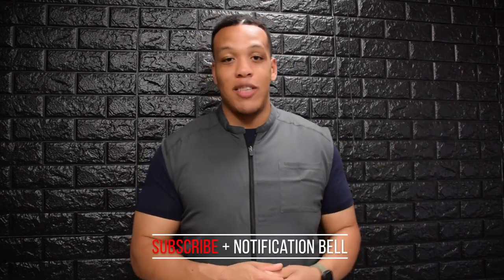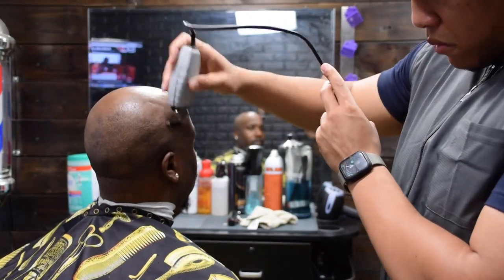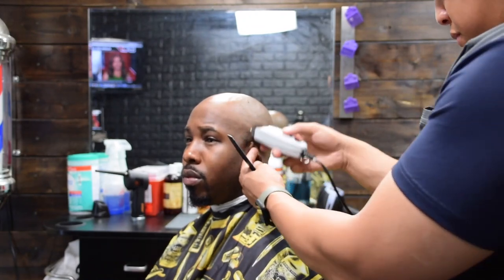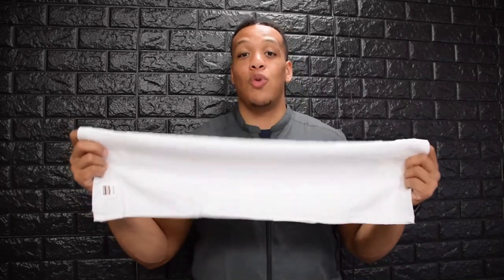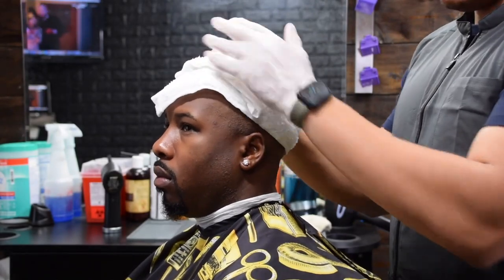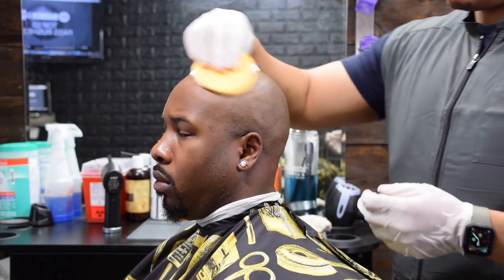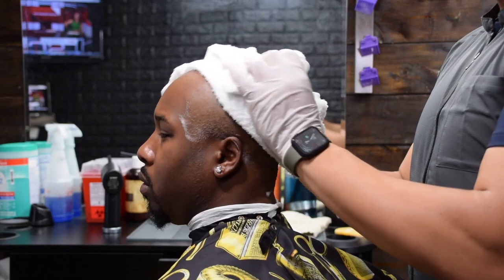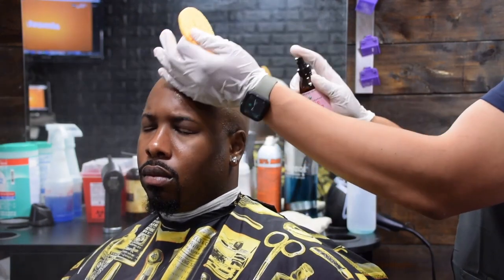BALD HEAD SHAVE + SCALP CLEANSING TREATMENT | BARBER STYLE DIRECTORY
Shop the Barber Style Directory Amazon store for your barber supplies:

In this video I demonstrate a bald head shave + scalp cleansing treatment.  This is a mens bald head shave with an exfoliating scalp treatment.  This video is easy to follow and perfect for beginners or anyone that is having trouble learning how to shave mens hair.

Welcome to DueTT’s Barber Style Directory.  This channel will be bringing you tutorials on all of the latest and trending hairstyles.  Our videos will especially be helpful for beginner barbers, or anyone looking to learn how to cut different hairstyles.

Head over to our website to check out our directory of hairstyles, blogs, and tutorials!